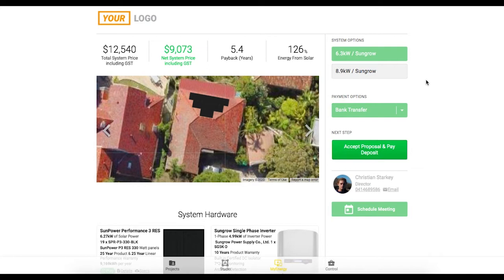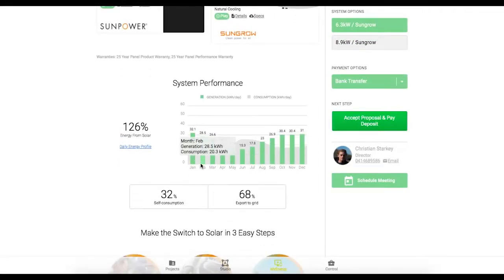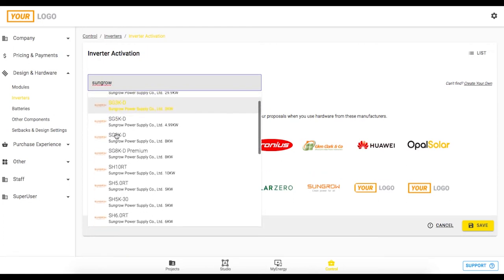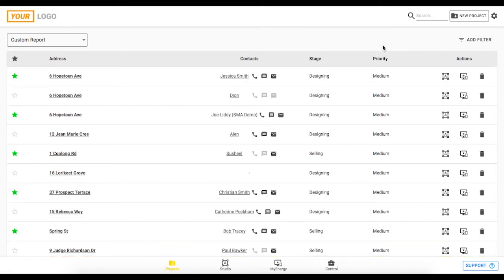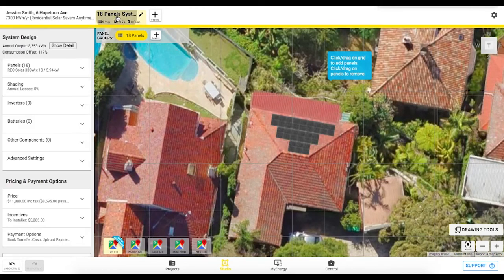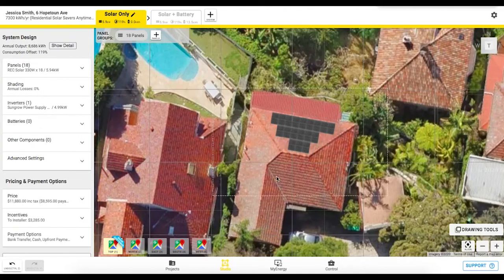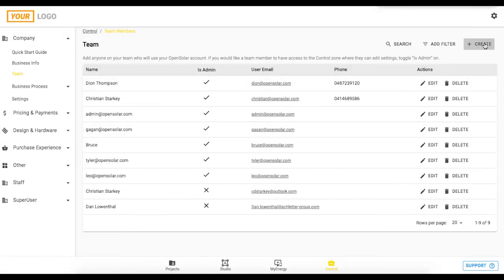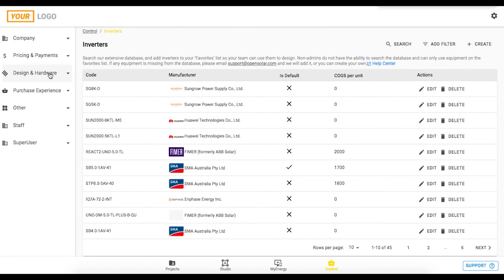Sungrow on OpenSolar